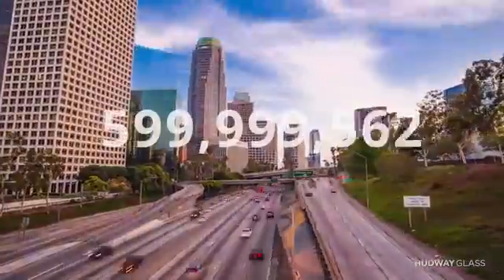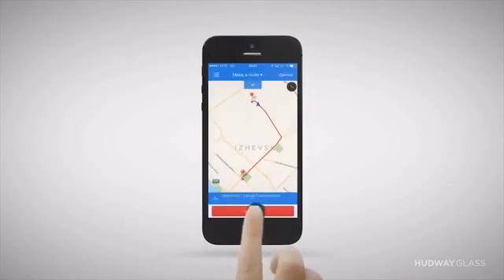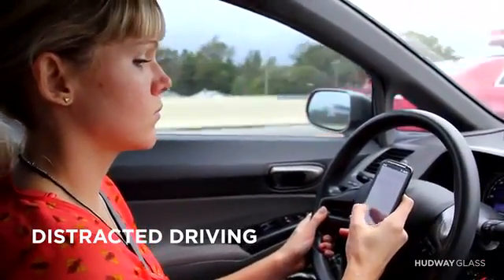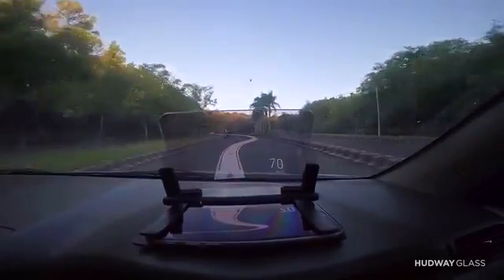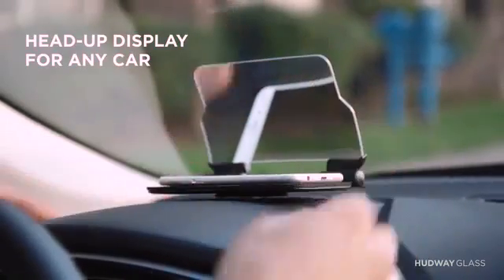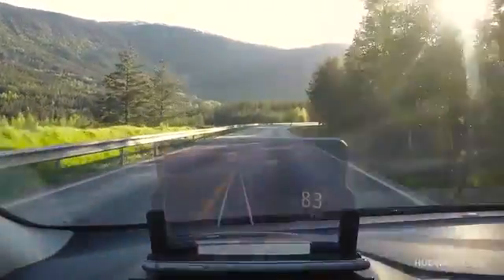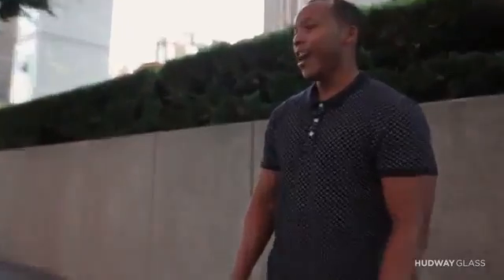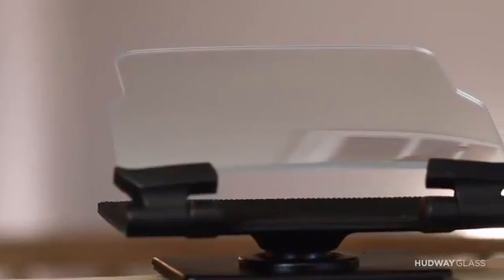HUDWAY Glass: Keep your eyes on the road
Head-up displays are becoming more common in high-end cars, but stand-alone units remain beyond the financial reach of many drivers. HUDWAY Glass is a basic device that will take full advantage of your smartphone to give you a flexible HUD on a very modest budget.

We recommend you start by using the following apps:

HUDWAY app is our own app specifically designed to assist drivers when navigating in low visibility conditions on rural or remote roadways.

HUD Widgets app - set of handy and popular navigation widgets, like speedometers, trip info, landmeter, weather, eco-driving, etc. All widgets work in regular or head-up display (HUD) mode.